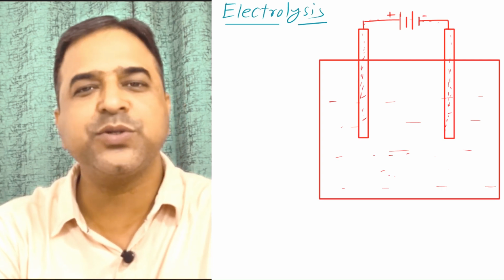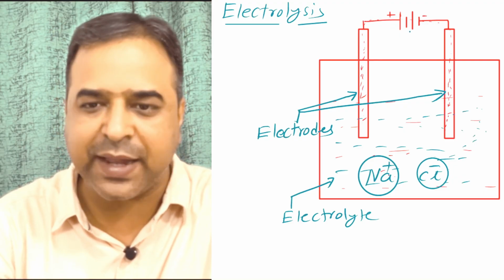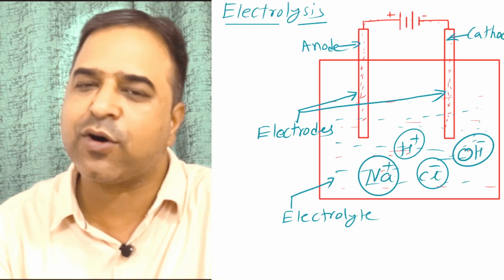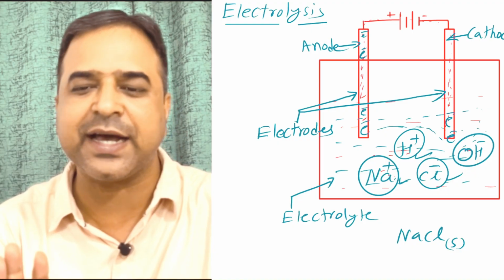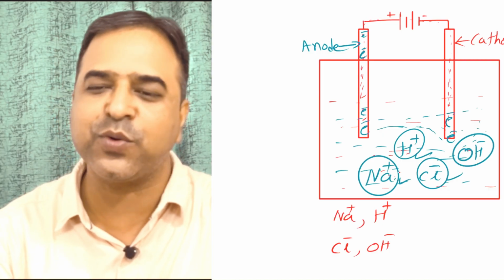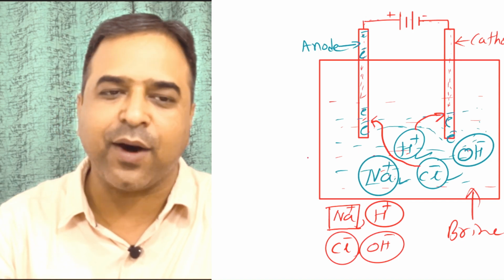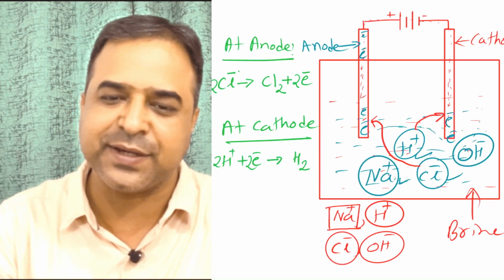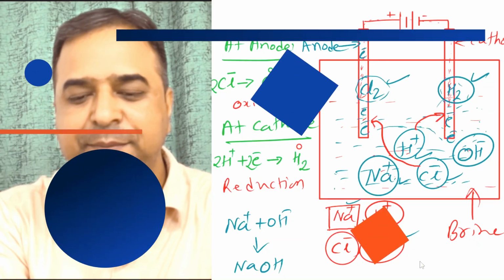Electrolysis Explained | MYP & IGCSE Chemistry | Easy Concept with Examples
In this video, we explore the concept of Electrolysis in a simple and clear way — perfect for MYP and IGCSE Chemistry students.
You’ll learn:
⚡ What is electrolysis?
⚡ How ions move during electrolysis
⚡ The role of electrodes and electrolyte
⚡ Real-life examples like electrolysis of water and molten salts
⚡ Key terms such as cathode, anode, cation, and anion
Oxidation and reduction at anode and cathode respectivly.

This video helps you understand the basic principles and half equations